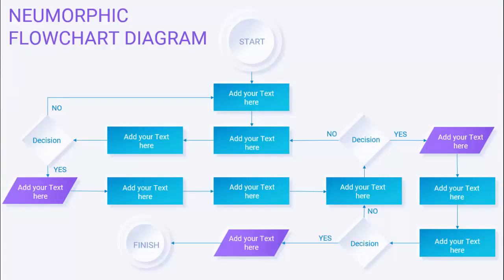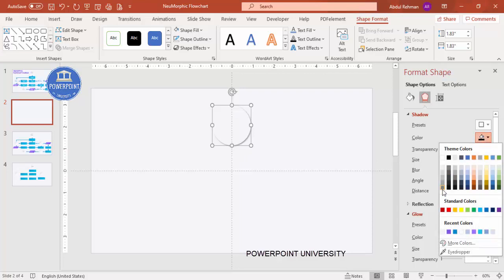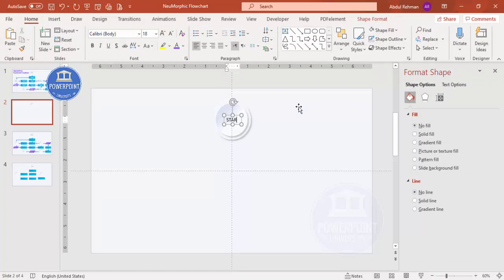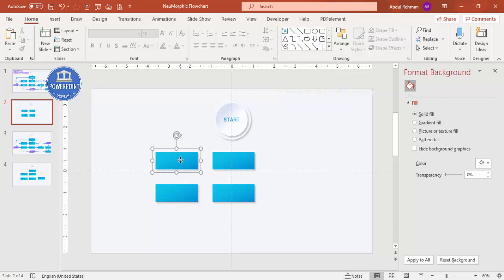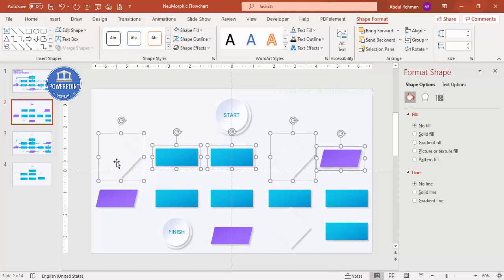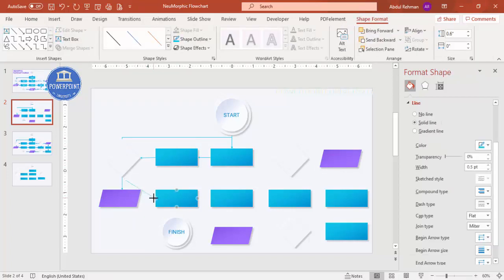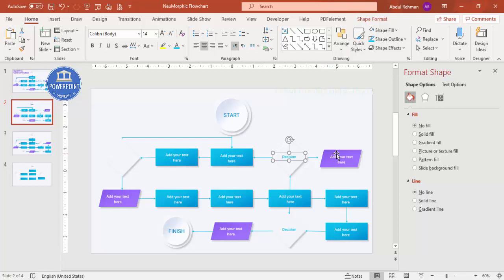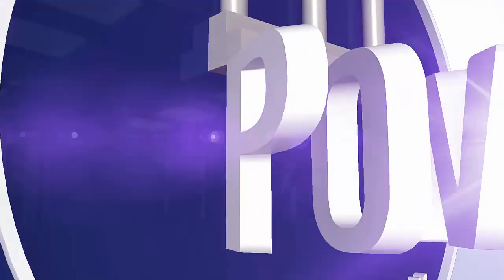Flowchart Diagram in PowerPoint | NeuMorphic Design